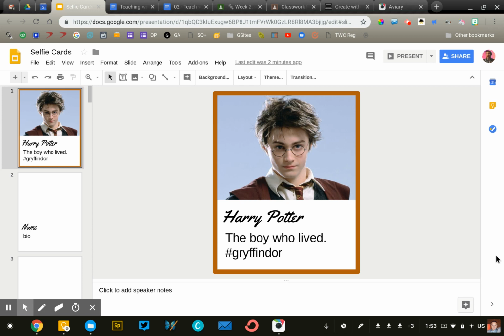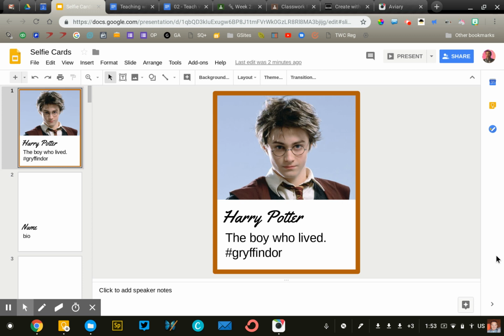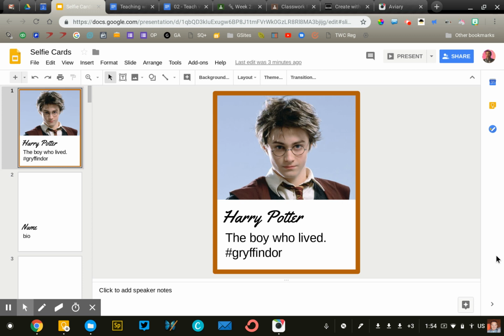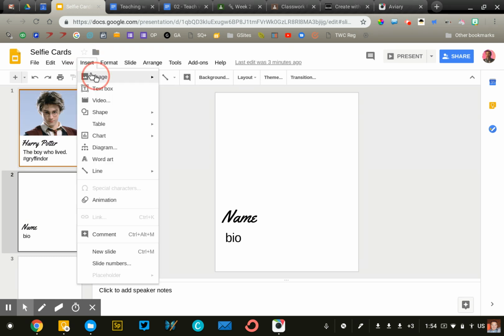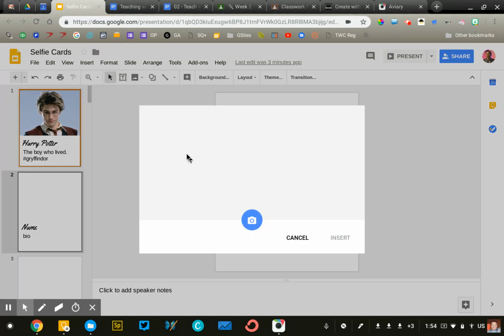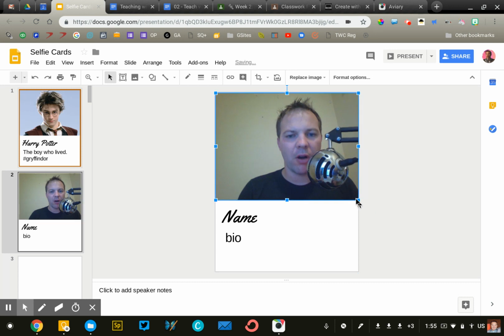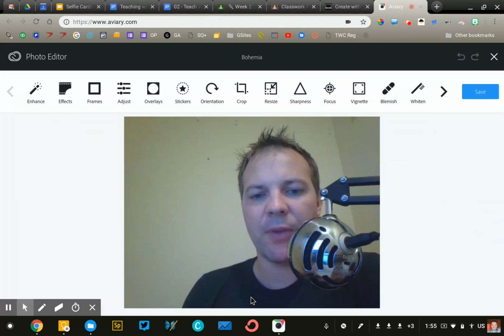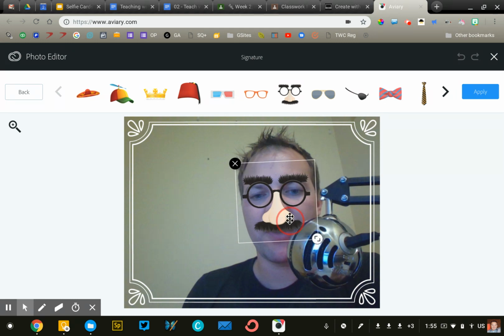A simple activity to help students work with images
Working with images is something that every students should be comfortable doing. This simple activity will introduce students to some basic image editing tasks.

Include this activity early in the school year so that you can incorporate more image-based projects throughout the year.

Did you enjoy this video? I offer online courses for teachers that include many more lesson ideas just like this!

Interested? Visit chrm.tech/courses for details!